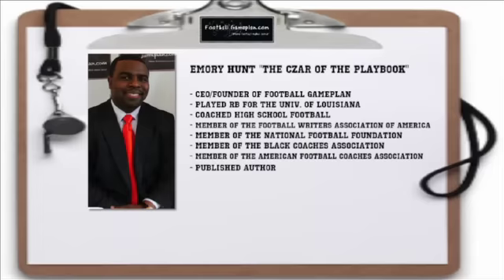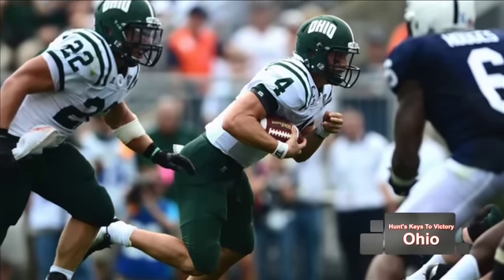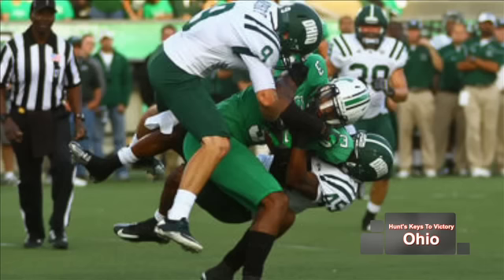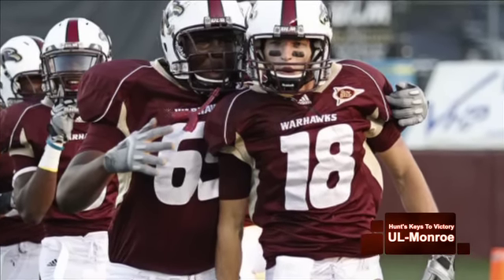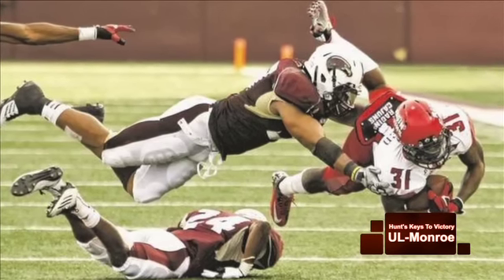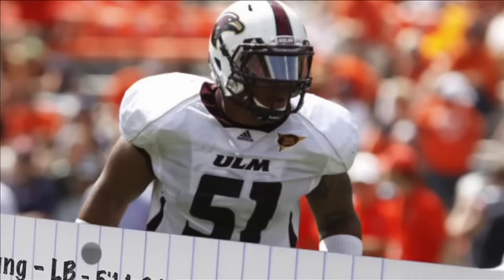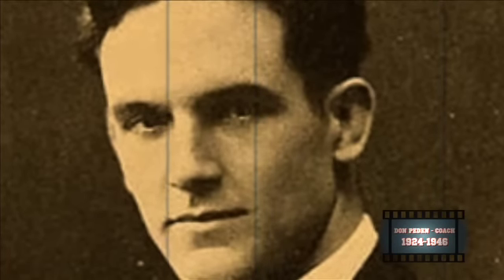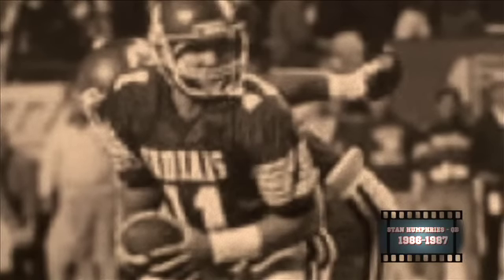Football Gameplan's 2012 Independence Bowl Preview - Ohio vs UL-Monroe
Football Gameplan's 2012 Independence Bowl Preview - Ohio Bobcats vs UL-Monroe Warhawks